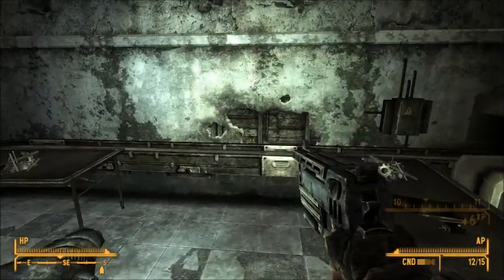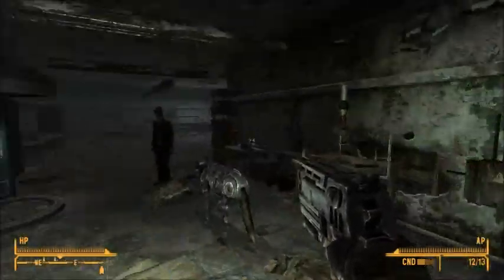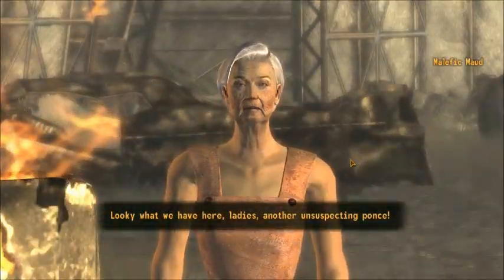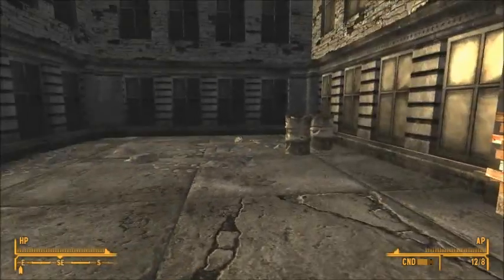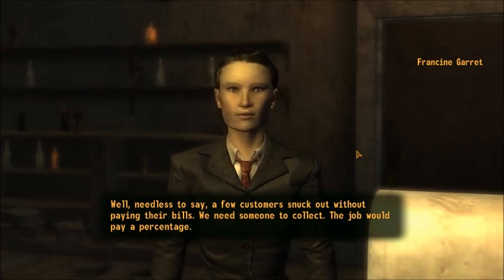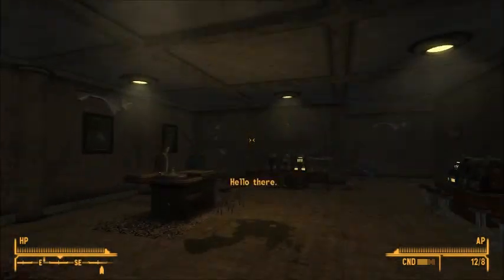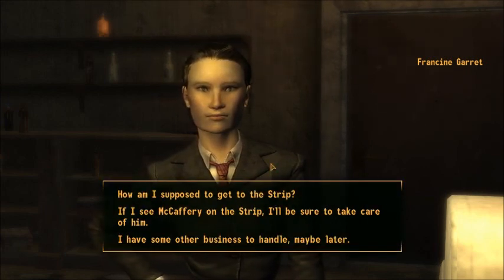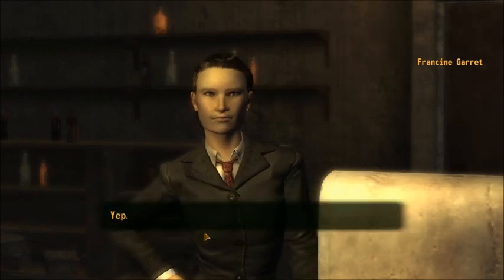Let's play Fallout: New Vegas - 31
I enter the area in order to find our particular robot, only to find out that I don't have the science skill needed, whoops.